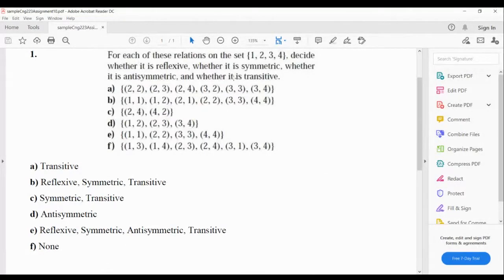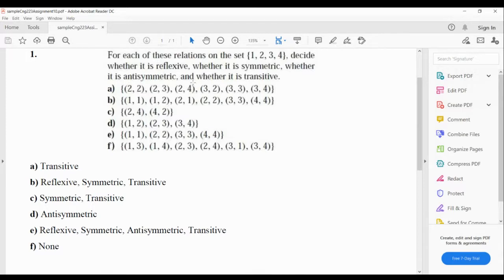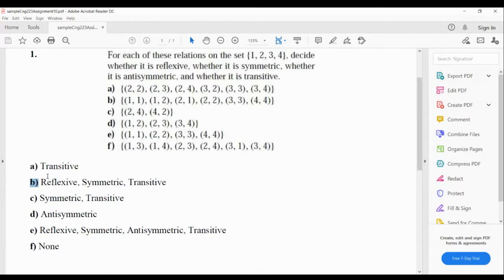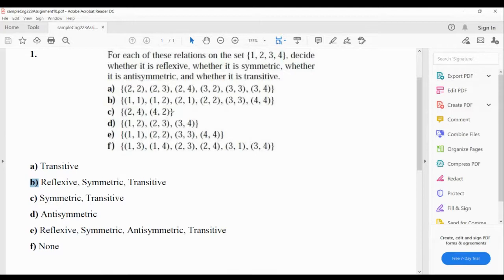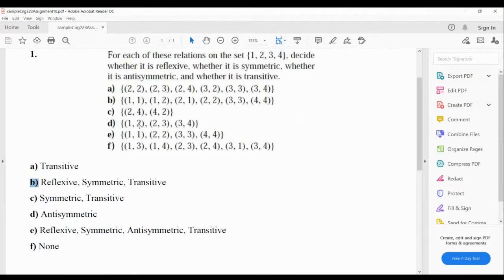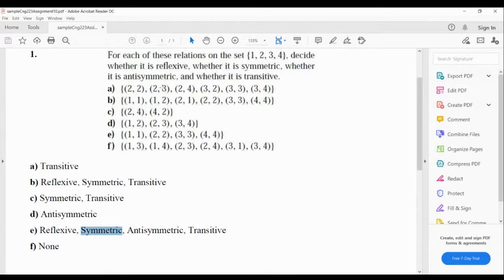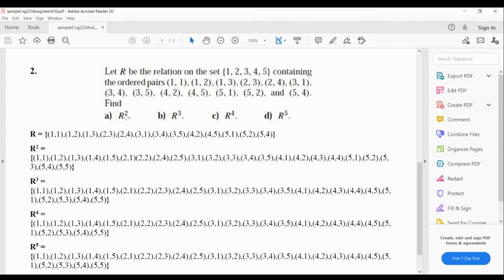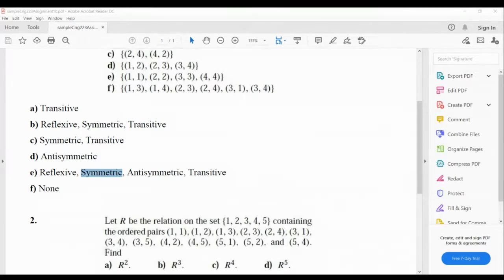Examples: Mathematical Relations